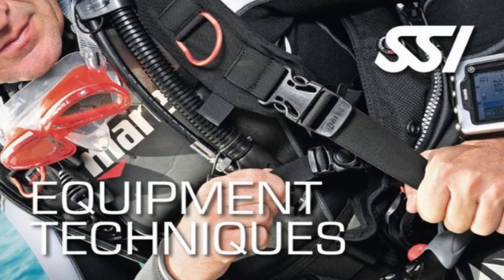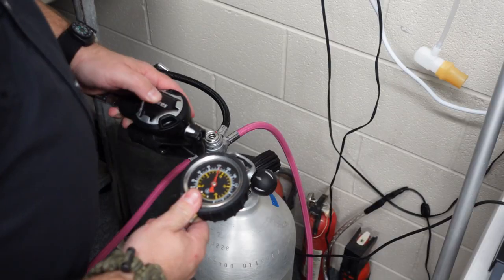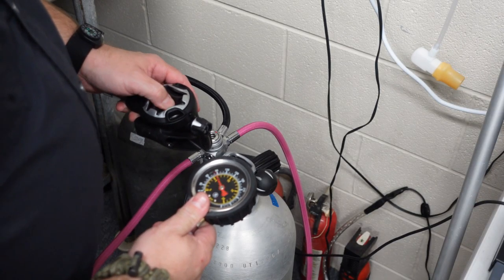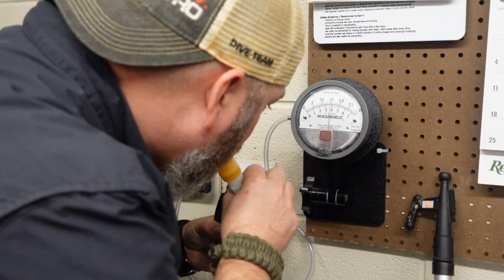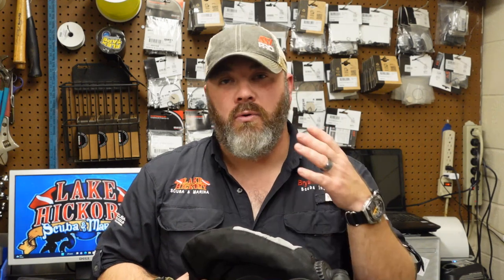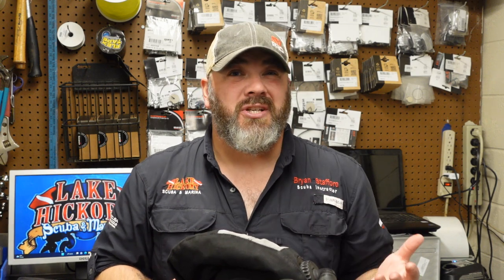Packing For A Dive Trip (Part 2)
After creating a checklist for your equipment, testing the equipment should be your next step. Just a few short minutes of preporations can make all the difference between a great dive and having to cancel a dive.

0:00 Intro
0:29 Opening
0:38 Testing Your Equipment
2:03 Closing

Playsee LakeHickoryScuba